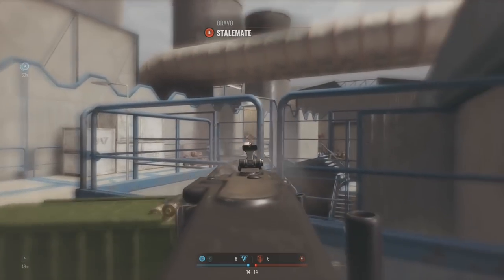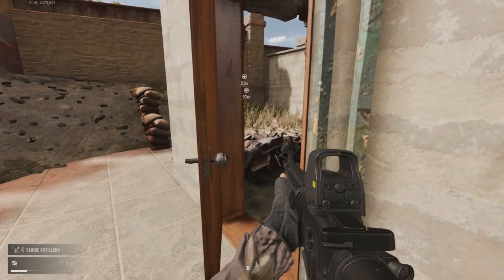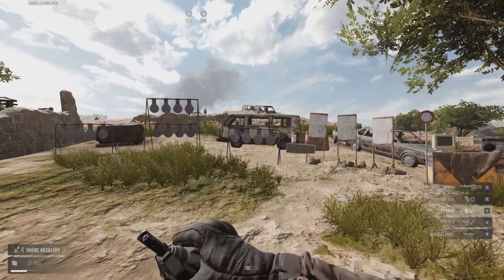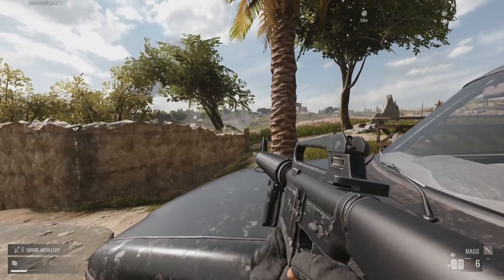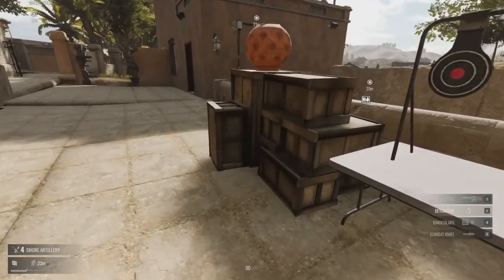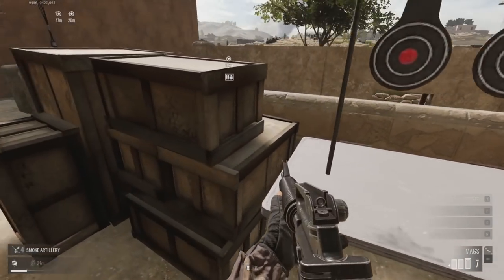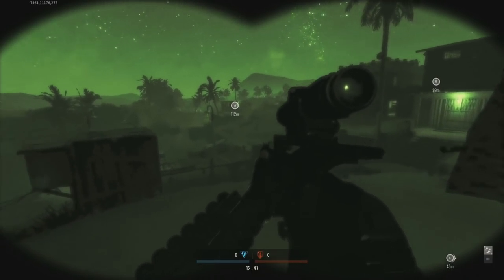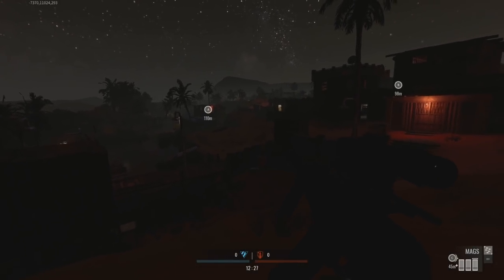How To Get Better at Insurgency Sandstorm Part 2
Come Get Good scrubs.

Special Thanks to our Patreons: Theo Braithwaite, Zach Munko, Emmawisdomo, _dresden_,  A Modest Pile Of Garbage, UNKNOWN, BluBird Actual and Hobes 97!